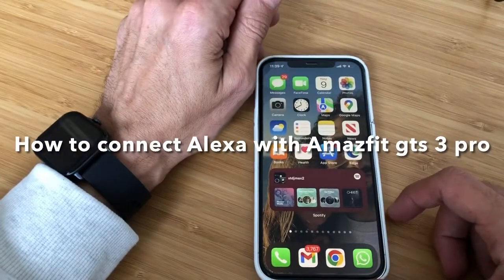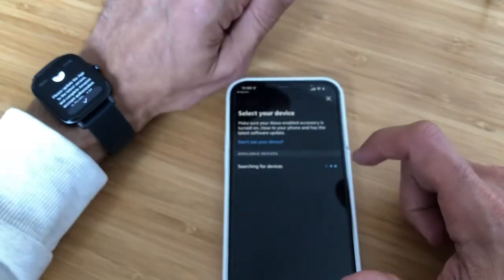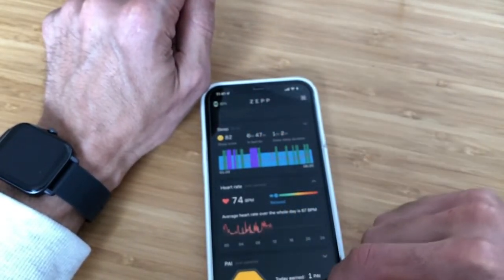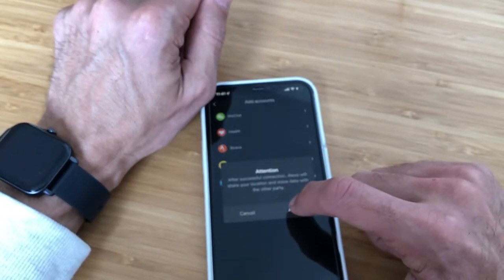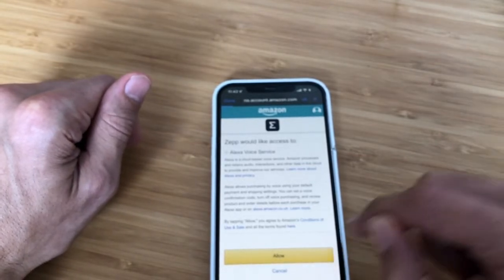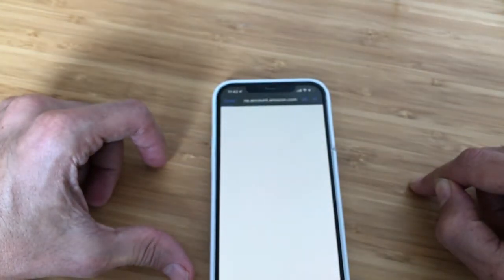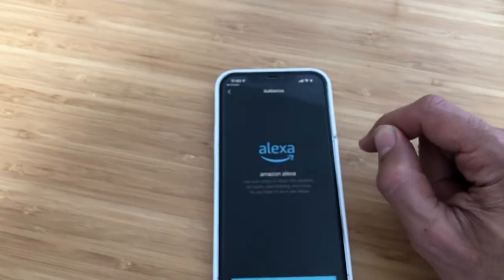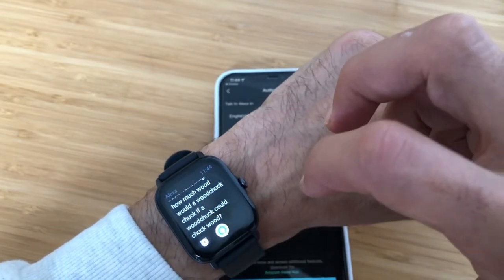How to connect amazfit gts 3 with Alexa and do profile account authentication